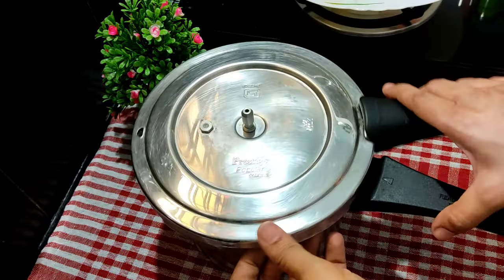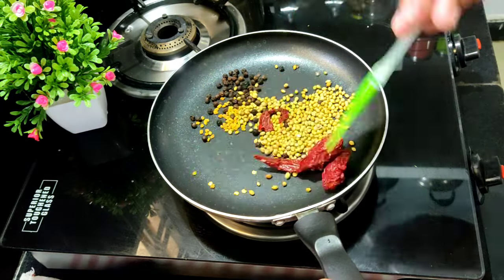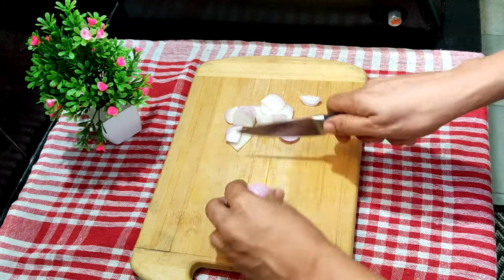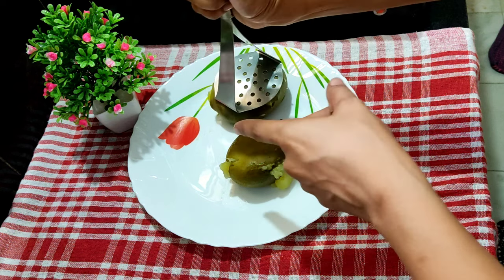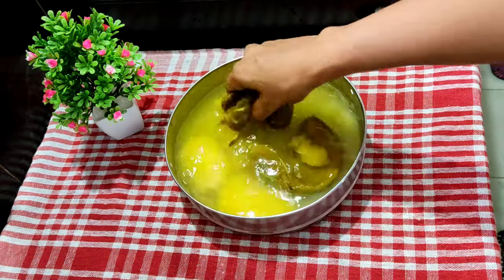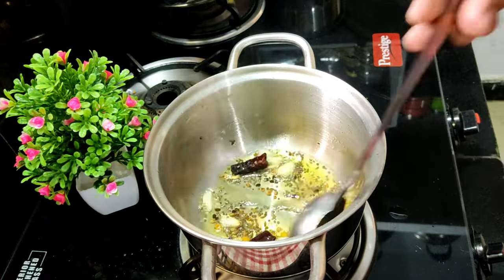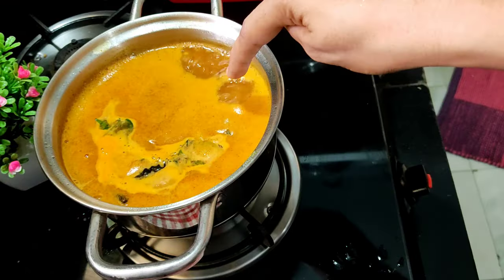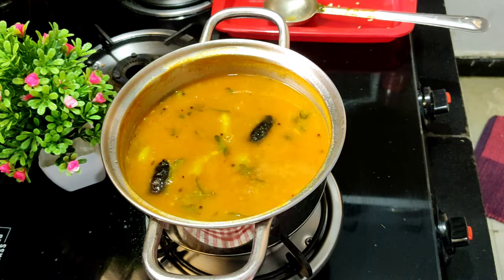"పచ్చి మామిడికాయ" తో రసం ఇలా చేయండి రుచి అద్భుతం గా ఉంటుంది.మళ్ళీ మళ్ళీ ఇంట్లో చేయమంటారు🤤🍛👌ytviral👌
raw mango rasam